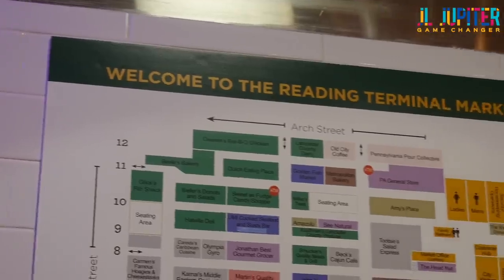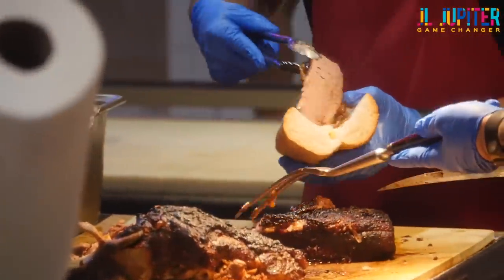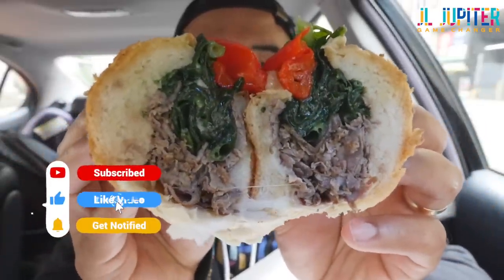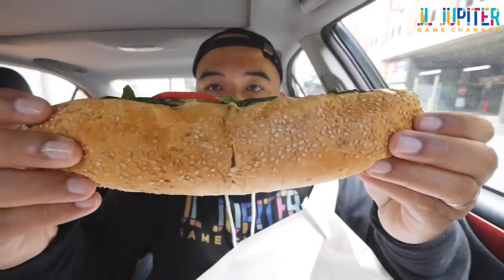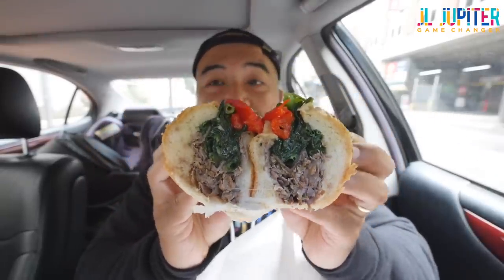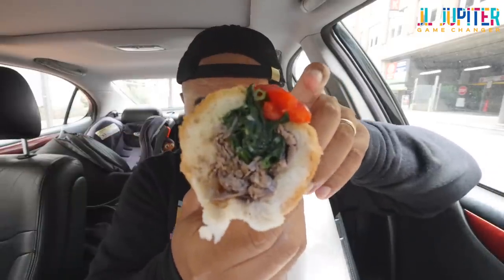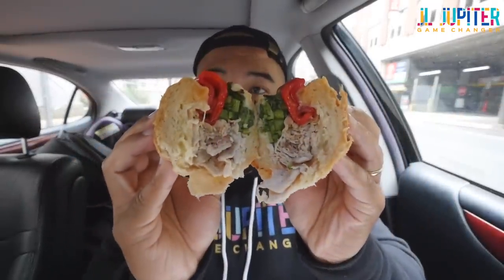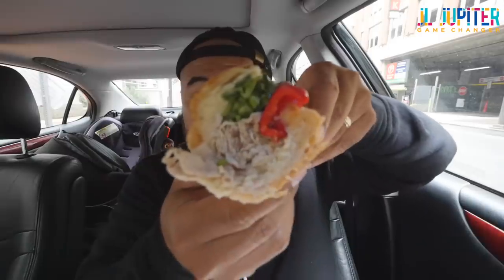The sandwich to eat in Philly other than a cheesesteak! DiNic's in the Reading Terminal Market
In this episode I visit Tommy DiNic’s Roast Pork sandwich and beef sandwich located inside the Reading Terminal Market in Philadelphia. Food Insider say's forget the cheesesteak because this is the real signature sandwich of Philly. Do you agree?

Steering wheel tray works on Sedans but not SUV's

Gorilla Pod